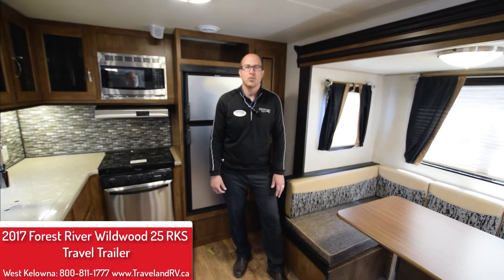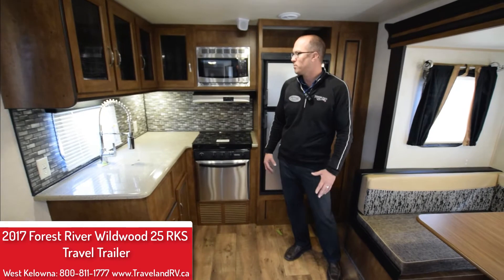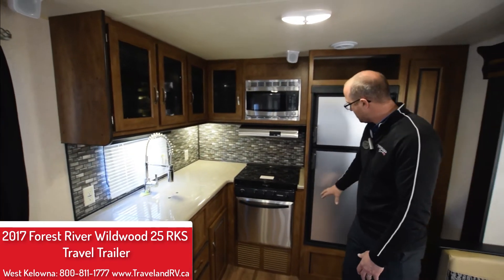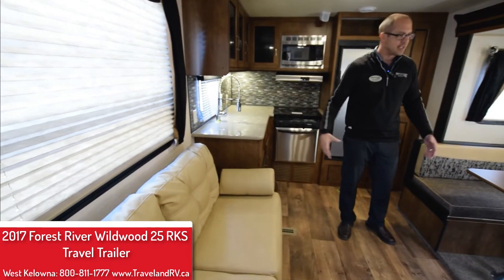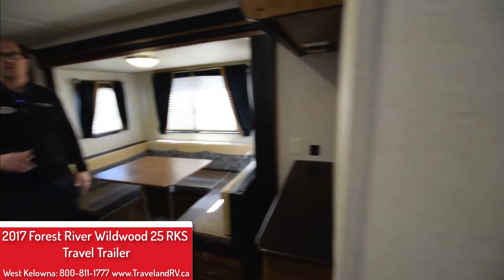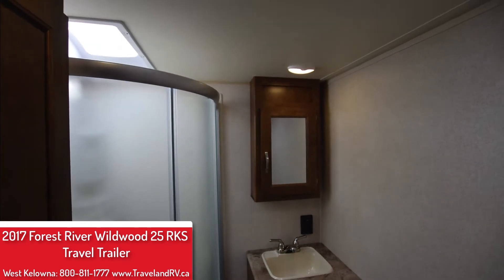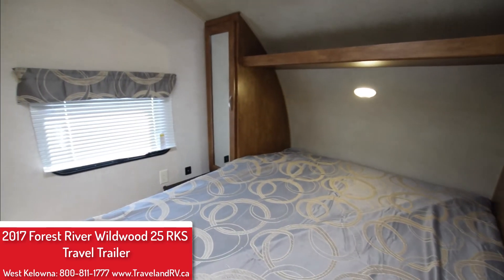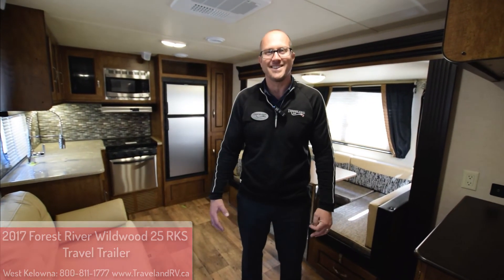2017 Forest River Wildwood 25 RKS Travel Trailer - Traveland RV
2017 Forest River Wildwood 25 RKS Travel Trailer for sale at Traveland RV